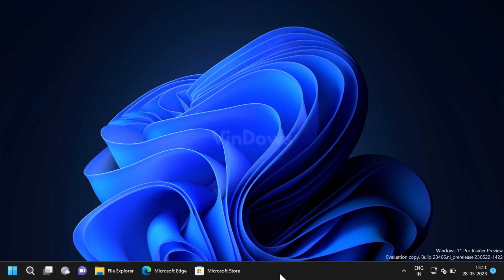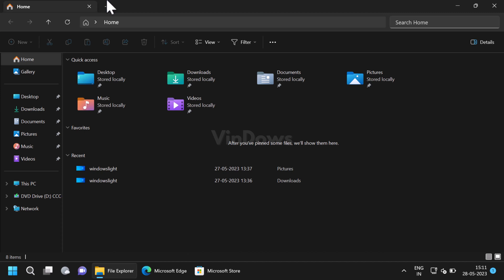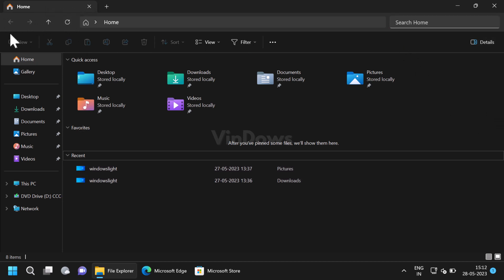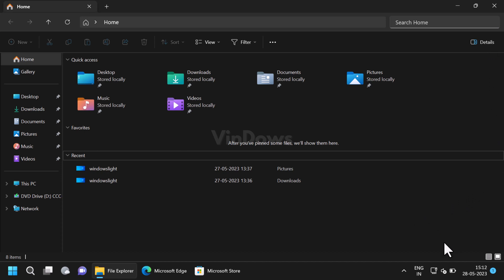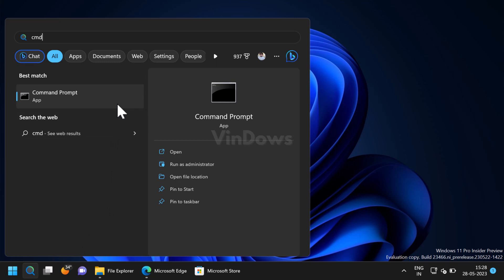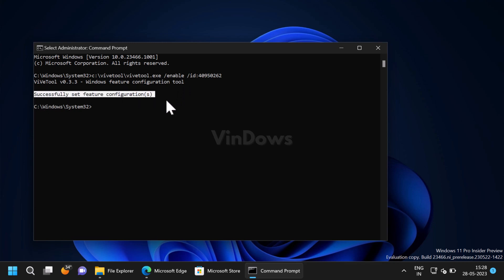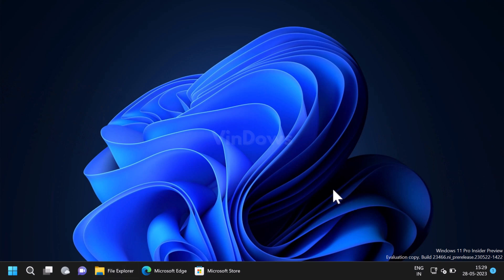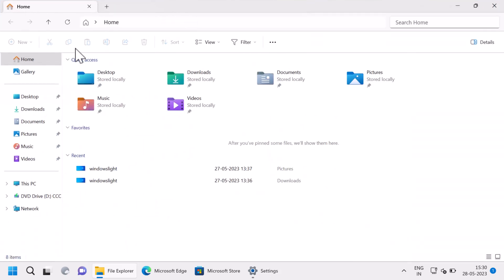How to Enable New File Explorer Header UI on Windows 11 (Redesign 2023)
In this video, you will learn how to enable new file explorer header ui on Windows 11 build 23466 in the Dev channel. (Windows 11 File Explorer Redesign 2023)

RECOMMENDED DOWNLOADS